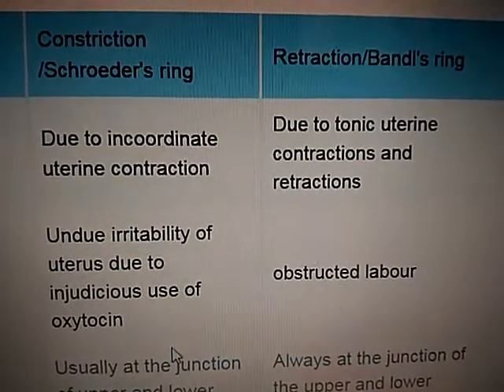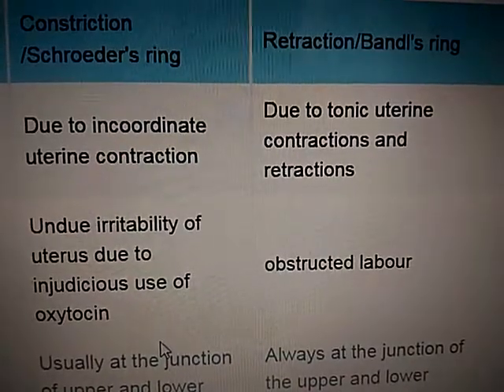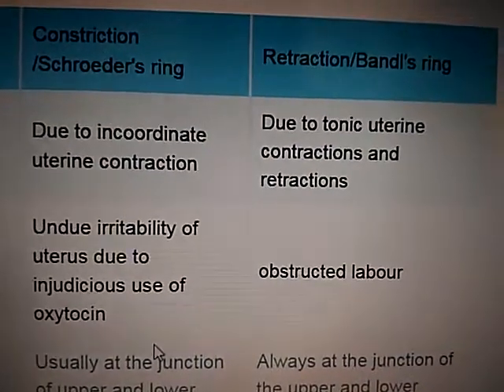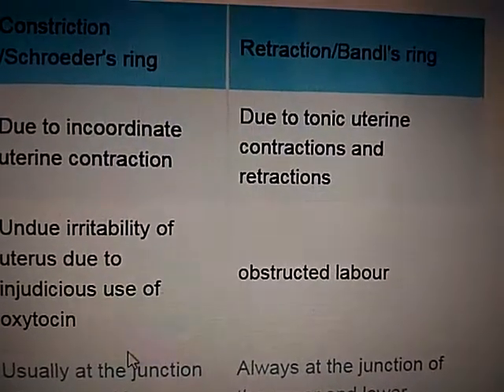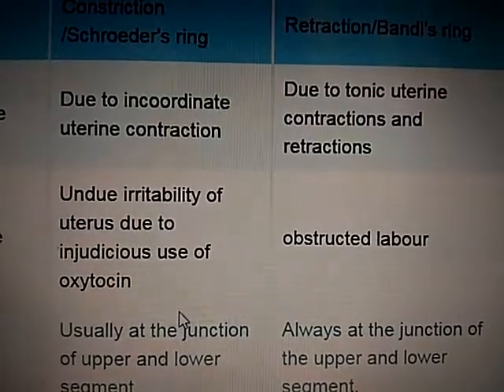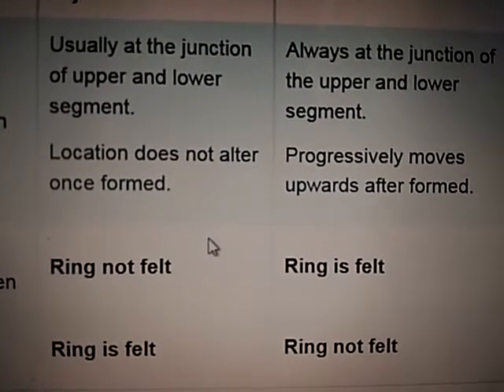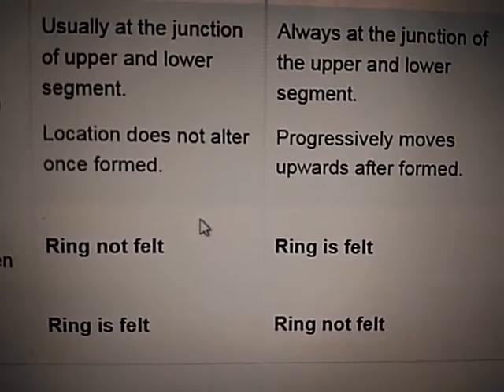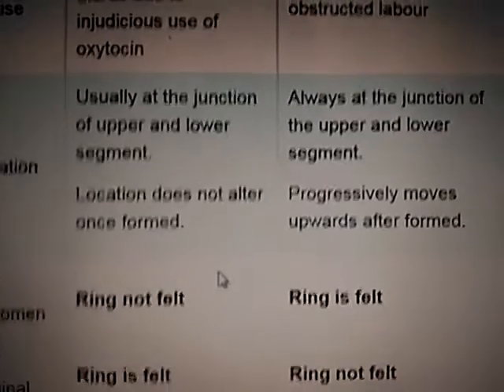Schroeders ring vs bandls ring